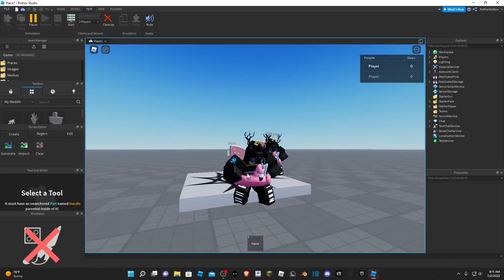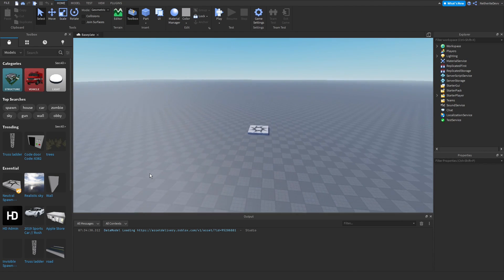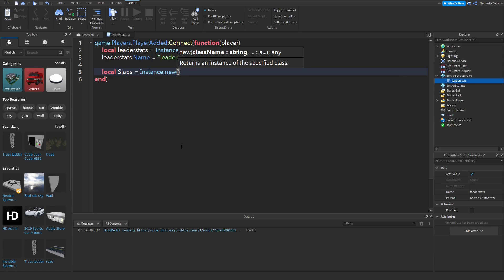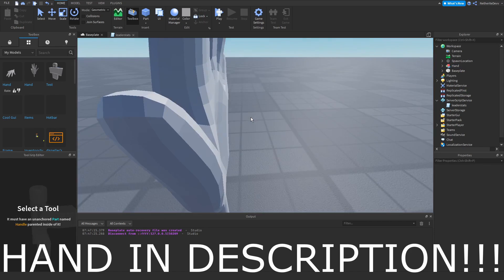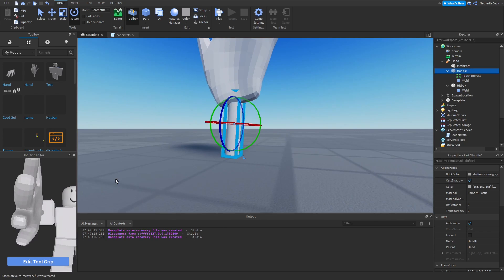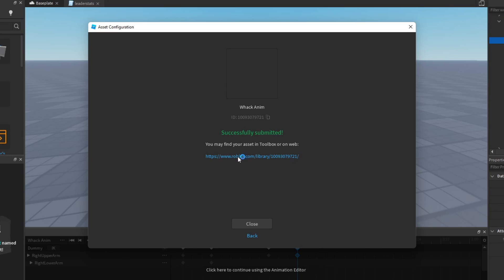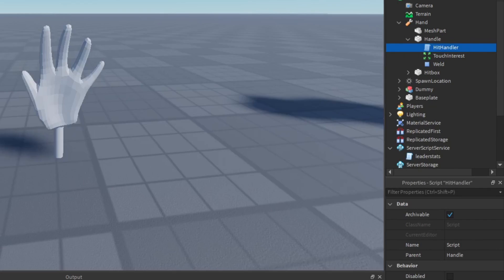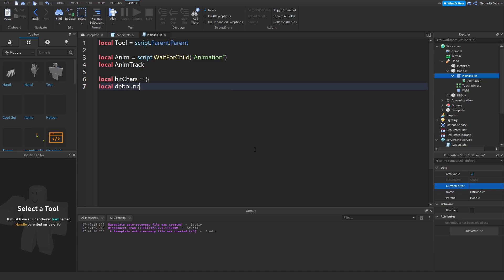How to Make a Game Like Slap Battles in Roblox STUDIO! (Part 1: Default Glove and Basic leaderstats)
In todays video, I will teach you how to make a game like slap battles in Roblox STUDIO! This is part 1, and we added the default glove and leaderstats.

Time Stamps
▶ (0:00) Showcase/Intro
▶ (0:53) Daily Giveaway
▶ (1:08) Explaining Plans For Tutorial
▶ (1:25) Scripting Basic Leaderstats
▶ (3:07) Getting Hand and Explaining How to Make Your Own
▶ (4:51) Creating and Exporting Animation
▶ (6:35) Scripting Hand and Adding Animation
▶ (18:39) Showcase/Outro
Friends

Social Media